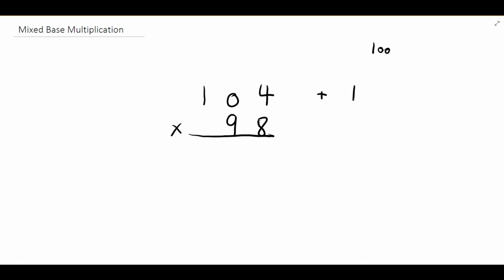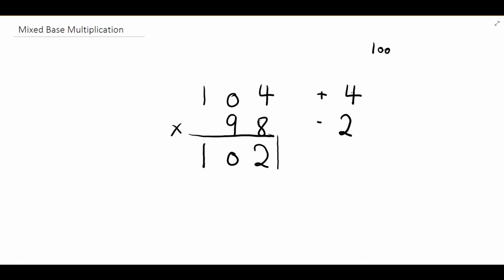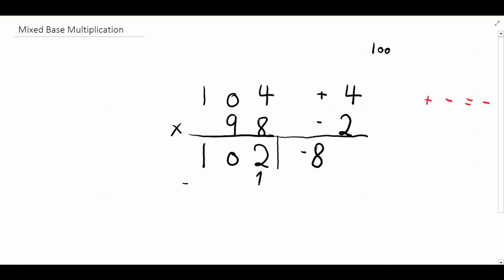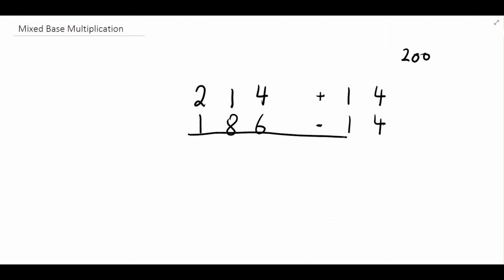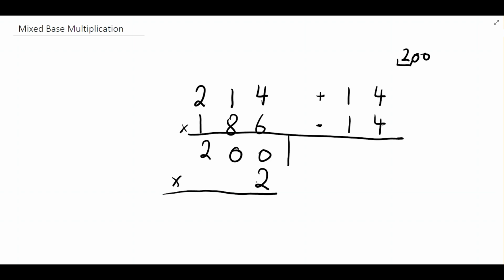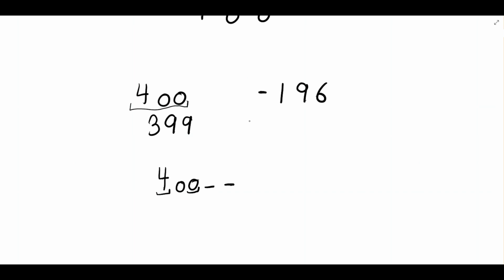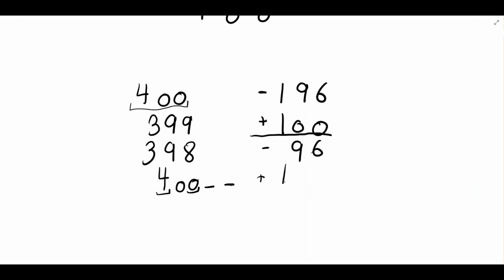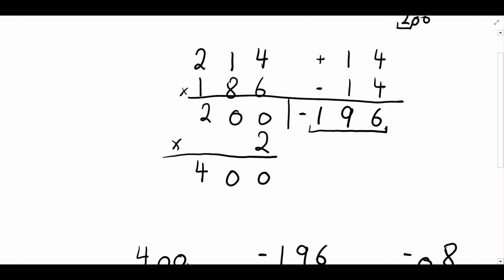Vedic Math: Mixed Base Multiplication